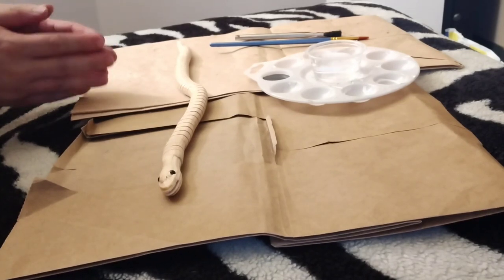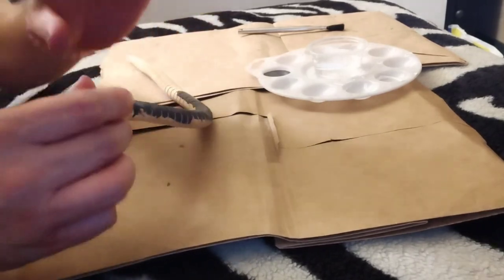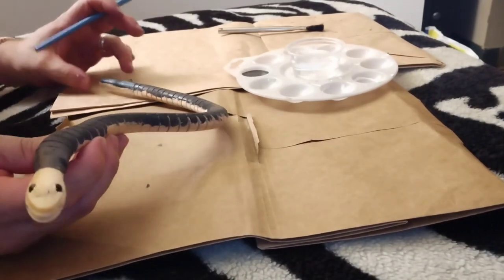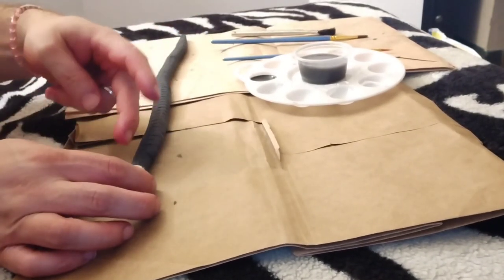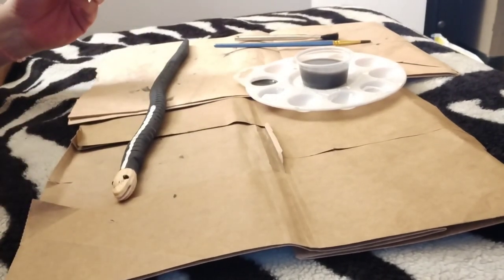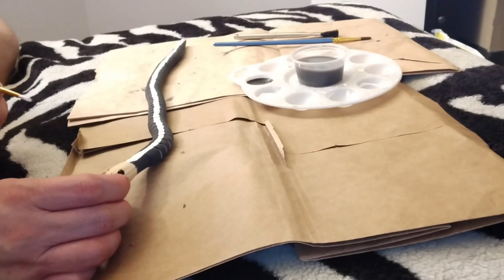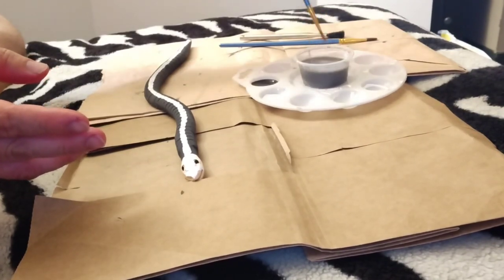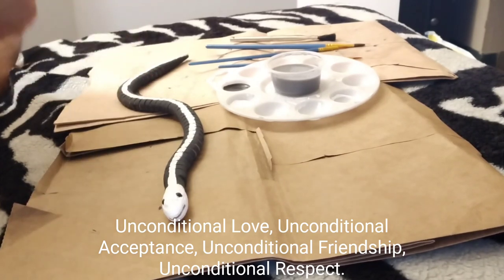My Birthday Crafting Video, Painting A Wooden Snake To Resemble A Skunk.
Today is my Birthday (September 2nd When I filmed it) and I decided to paint a wooden snake for myself to resemble a skunk 🦨, so I am simply calling it a Skunk Snake. I thought it was a interesting idea and wanted to see how it would turn out and I think it turned out great! Blessed Be!